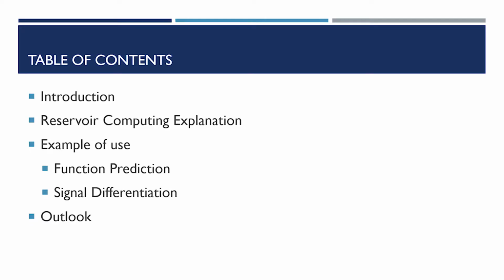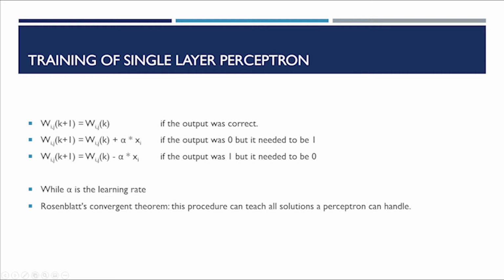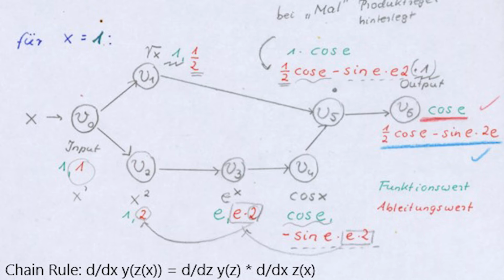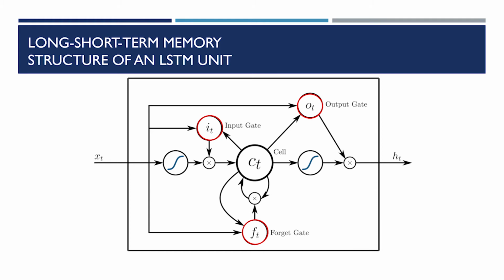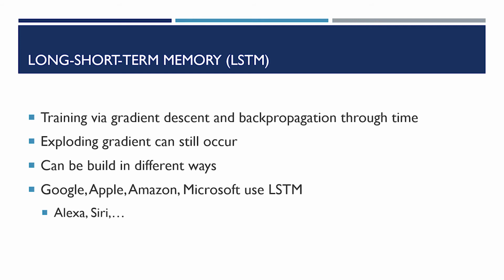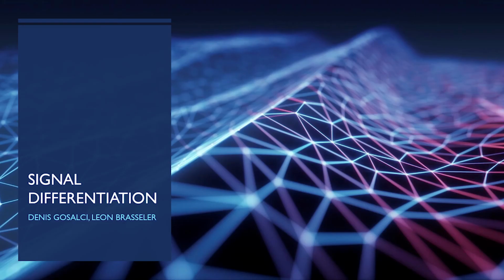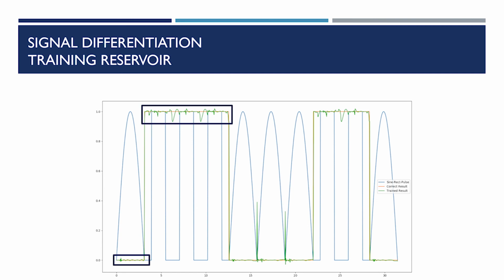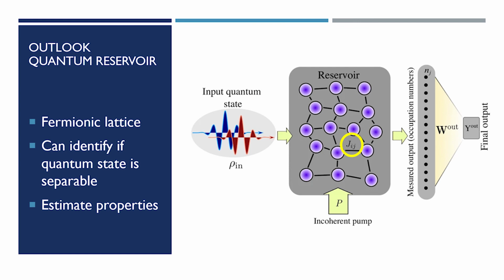Reservoir Computing Project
Presentation-Video for our Project Reservoir Computing 2020